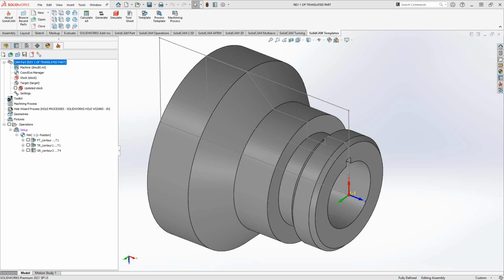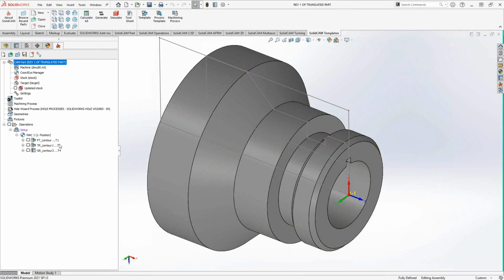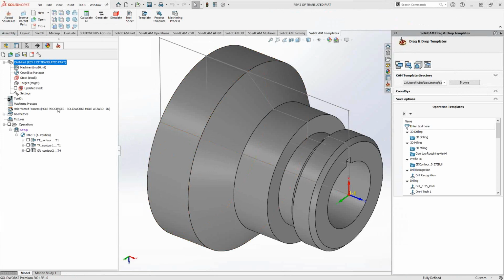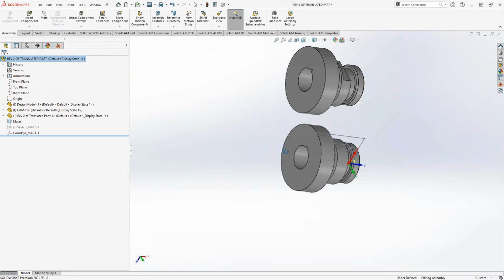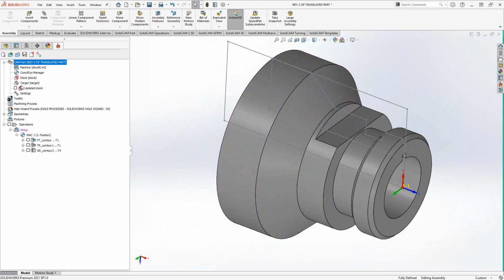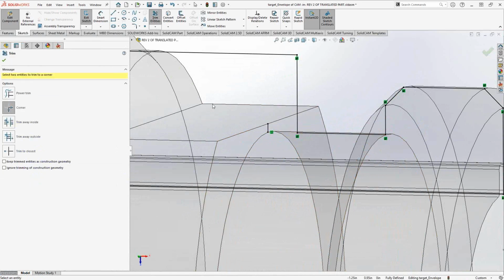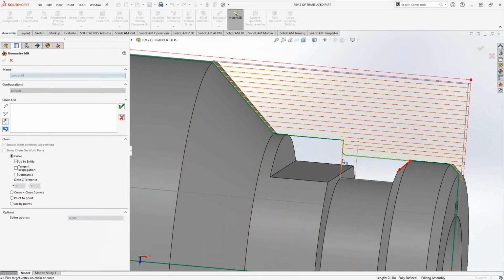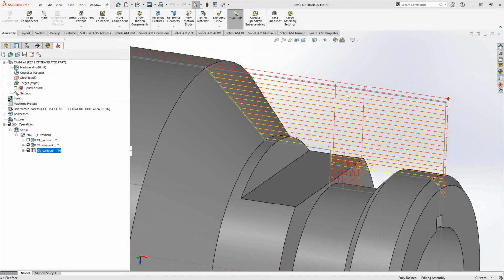Revision of Translated Part